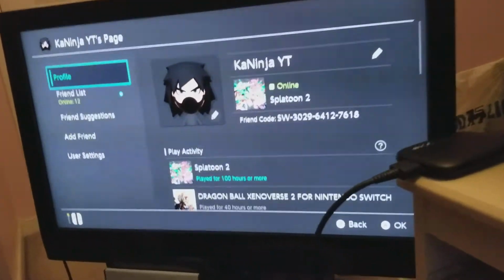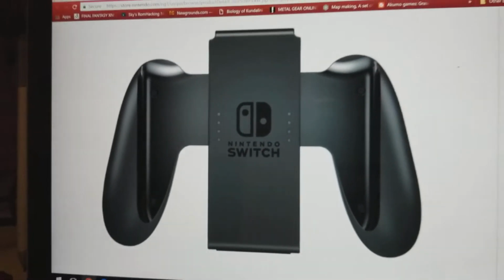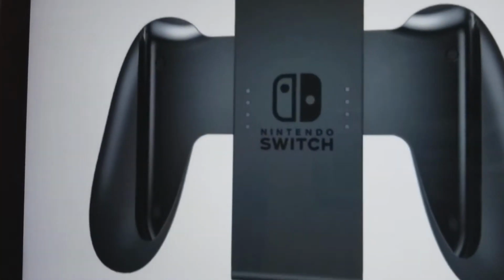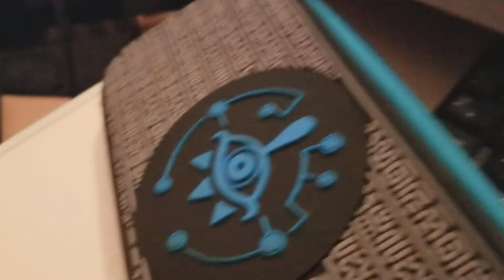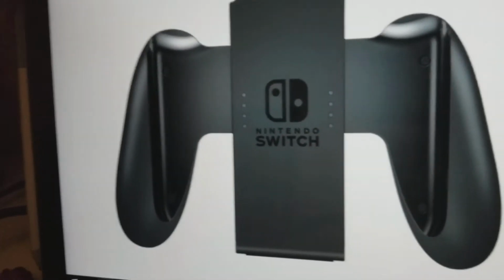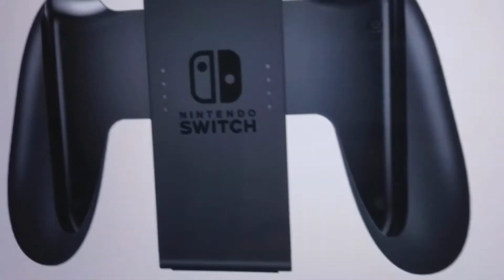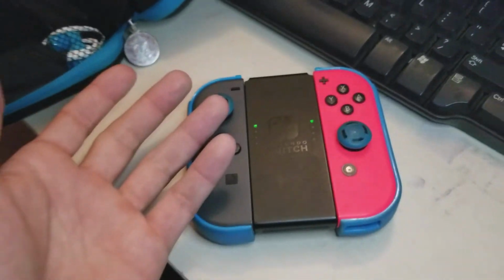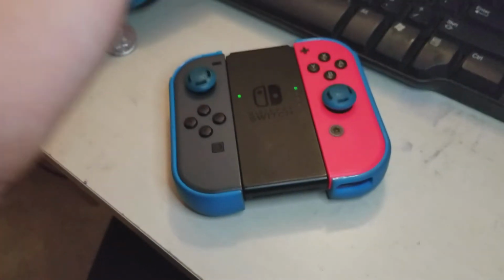BREAKING THE NINTENDO SWITCH TO FIX IT..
Here is the hard cold truth about the nintendo switch... Have any of you already broken yours yet or am I the only one?

Add me on 3ds:

KaNinja
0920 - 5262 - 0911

Add me on Nintendo Switch:
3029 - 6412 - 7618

Add me on ps4:
Ninja_Killed_You

Want to listen to music I have made?
Here is one of many of my playlists of music I have made: